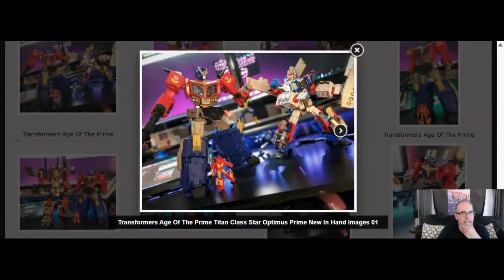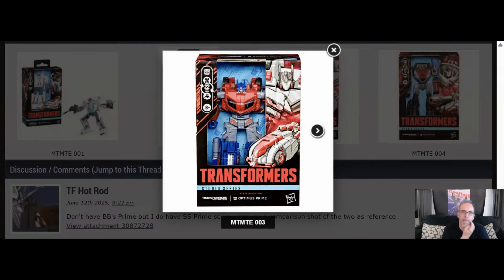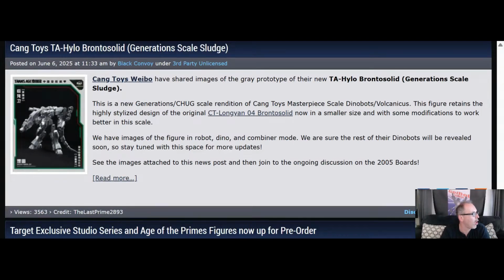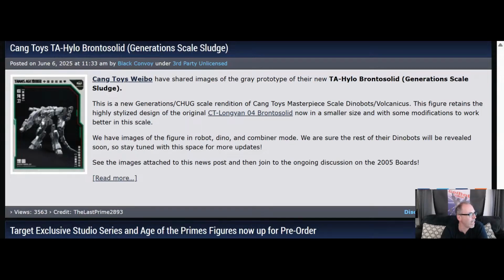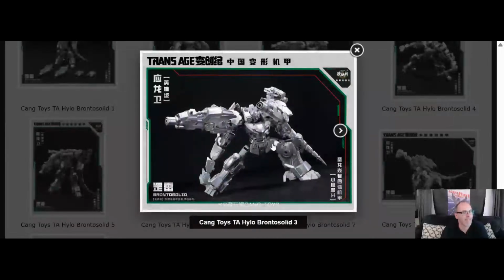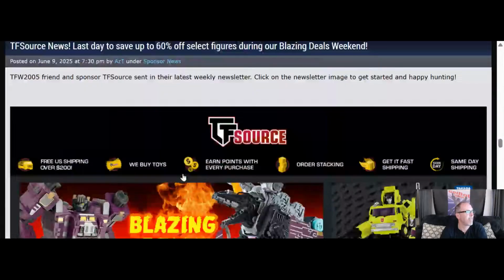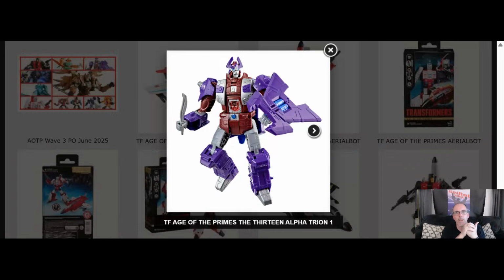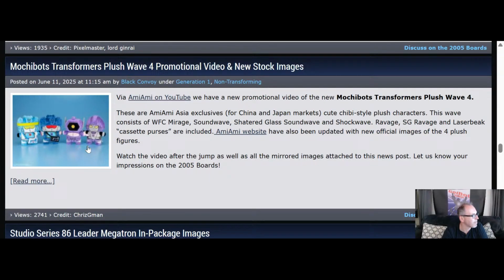GotBot Goes Live: Transformers Reveals, Newage, 86 Megatron in-box Images and an Unboxing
This time on GotBot Goes Live we dive into lots of Transformers news. We discuss all the reveals from this past week, especially from the Hasbro Transformers livestream and Newage. We also talk about  Studio Series 86 Megatron in-box images and highlights from a recent Mark Maher interview. Plus, we play a round of trivia and do this week's unboxing. Check it all out and keep the conversation going in the comments!

Produced By:
Joel CZ